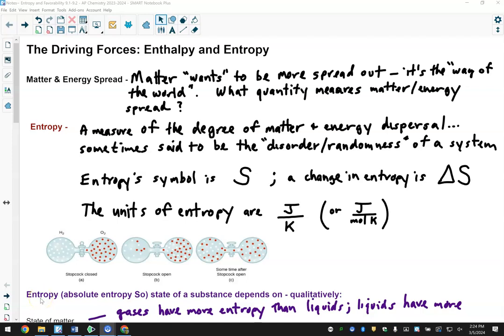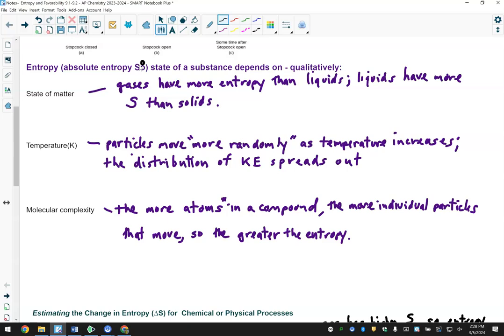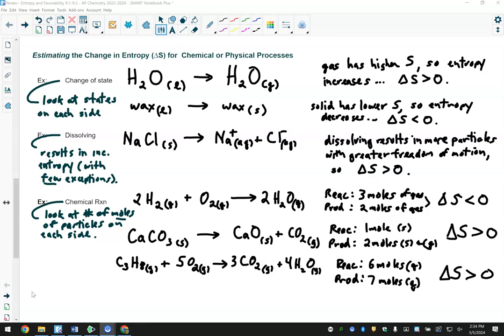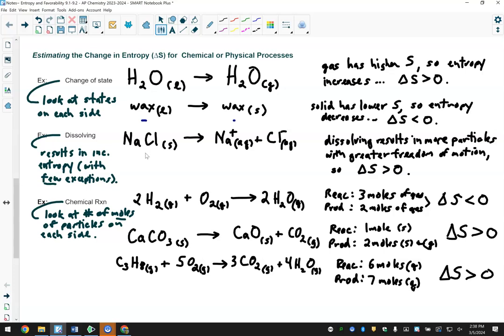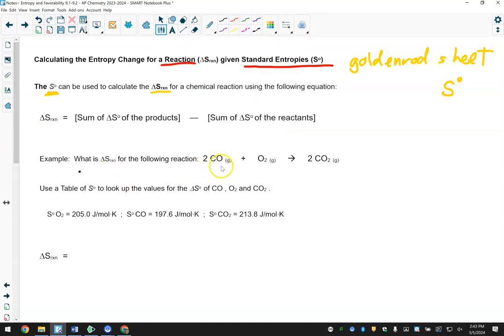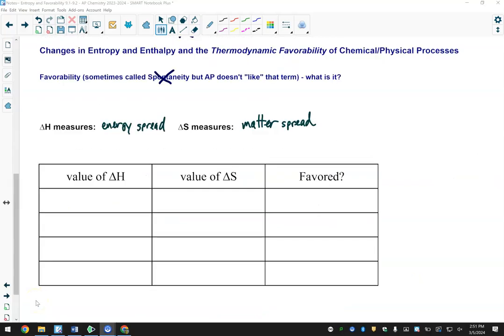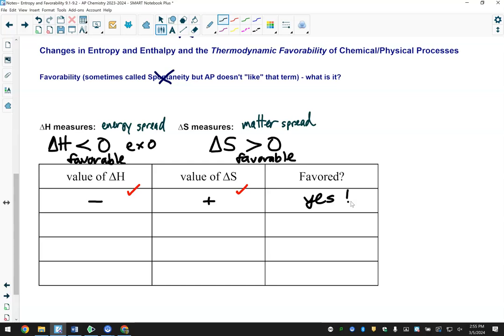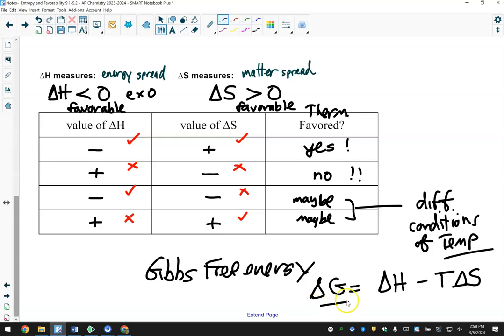Entropy, Absolute Entropy & Entropy Changes for AP Chemistry Topics 9.1 and 9.2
This video introduces entropy as one of the two driving forces behind processes in chemistry.  It goes on to discuss absolute entropy of substances and entropy changes for chemical and physical processes. Finally, the video introduces the concept of thermodynamic favorability as a prelude to a discussion of Gibbs Free Energy.